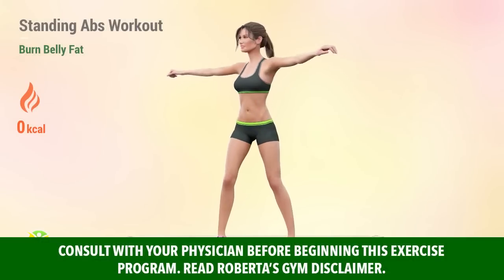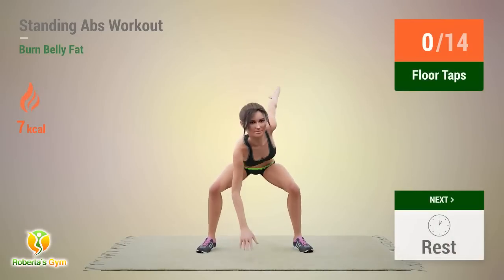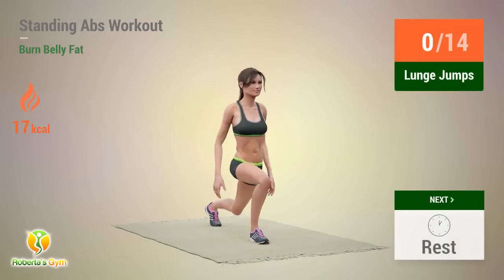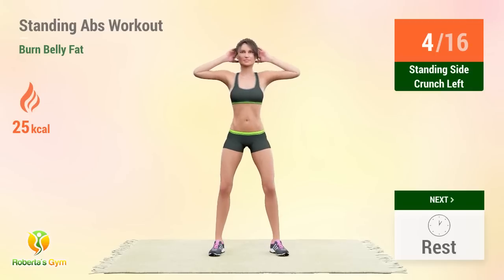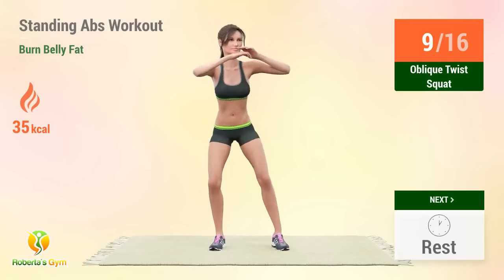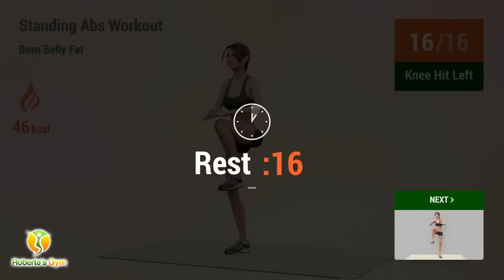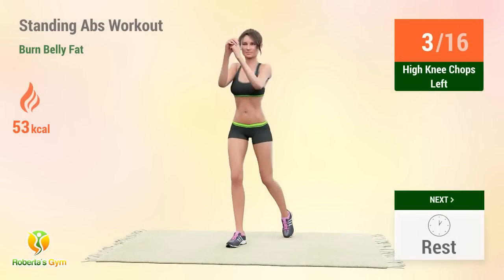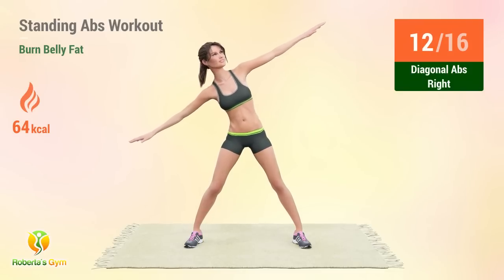QUICK STANDING ABS WORKOUT AT HOME: BURN BELLY FAT IN 15 MINUTES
With this video workout I have uploaded today, I will help you achieve abs and burn belly fat by doing these body-weight exercises at home!

This is a standing workout challenge - all routines are done standing up and is a combination of ab routines that will efficiently burn belly fat while building muscles in your core as you move, thus making your ab muscles more visible!

Good luck and make sure to warm-up before you begin!❤️💪

TIMECODES:

00:00 Introduction
00:16 Body Rotations
00:48 Butt Kicks
01:10 Rest
01:28 Cross Jump Jack
01:53 Rest
02:11 Floor Taps
02:43 Rest
03:01 Forward Jump
03:49 Rest
04:07 Lunge Jumps
04:31 Rest
04:57 Standing Side Crunch Right
05:39 Rest
05:57 Standing Side Crunch Left
06:38 Rest
06:56 Sumo Squat Dip
07:28 Rest
07:46 Oblique Twist Squat
08:39 Rest
08:57 Knee Raises
09:25 Rest
09:43 Knee Hit Left
10:20 Rest
10:38 Knee Drive
11:04 Rest
11:22 High Knee Chops Right
11:55 Rest
12:13 High Knee Chops Left
12:46 Rest
13:04 Diagonal Abs Left
13:44 Rest
14:02 Diagonal Abs Right